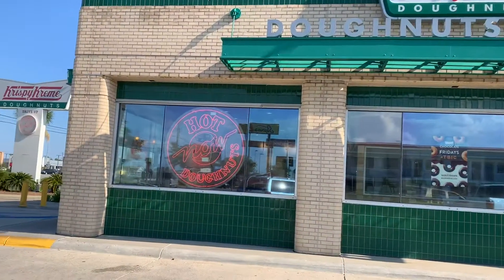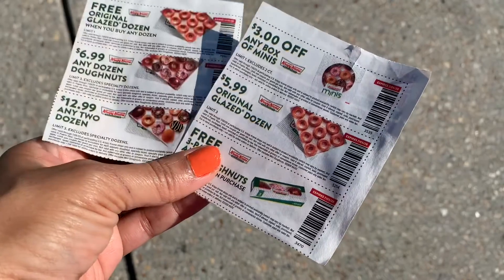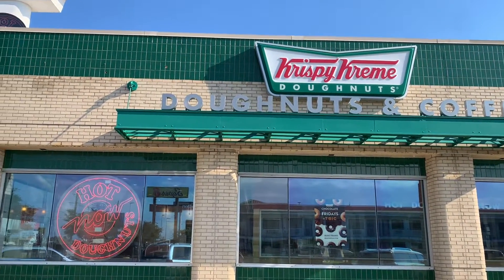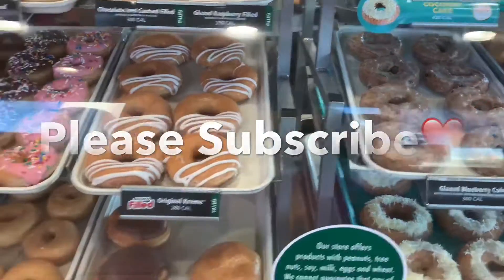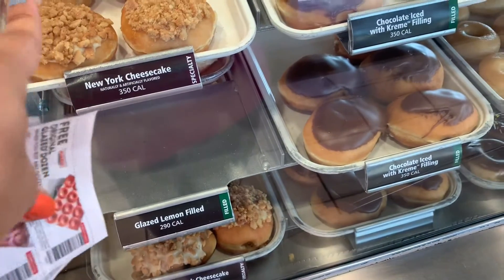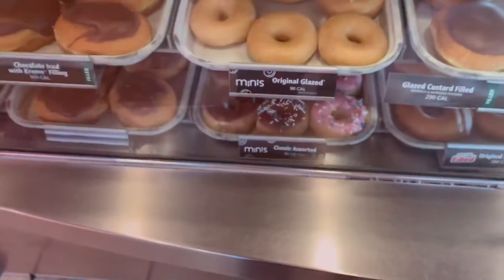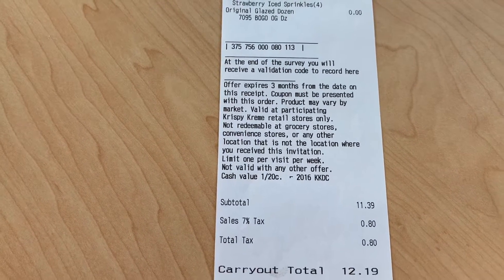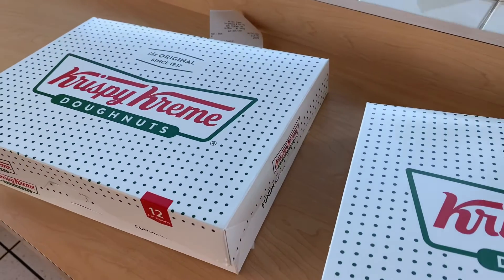Couponing at Krispy Kreme Donuts 🍩 Free Donuts 🙌🎉🙌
Couponing at Krispy Kreme and I scored a free dozen of donuts. Click the link and sign up to be a rewards member they are running a special where you can get a free dozen with a purchase of a dozen donuts 🍩 🙌